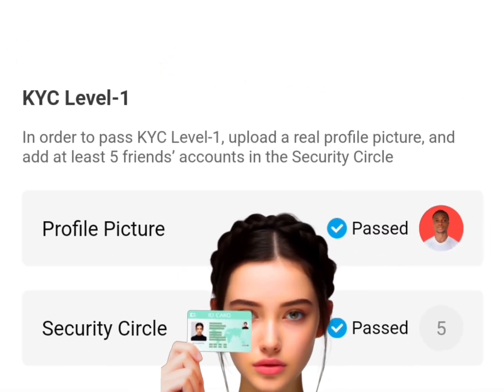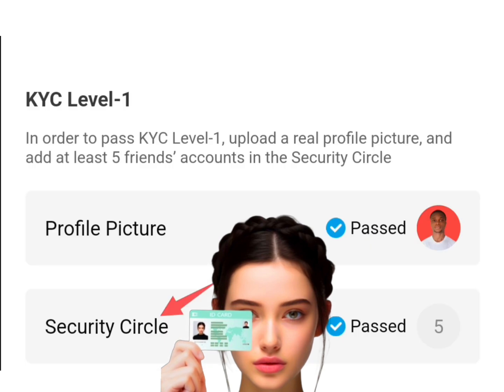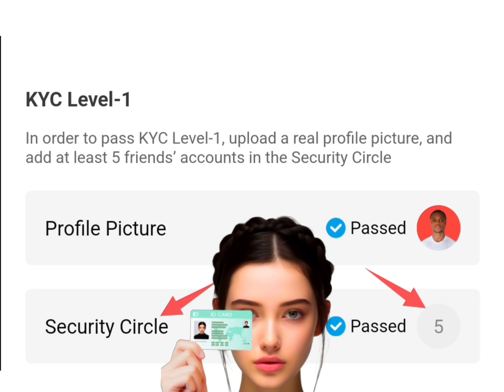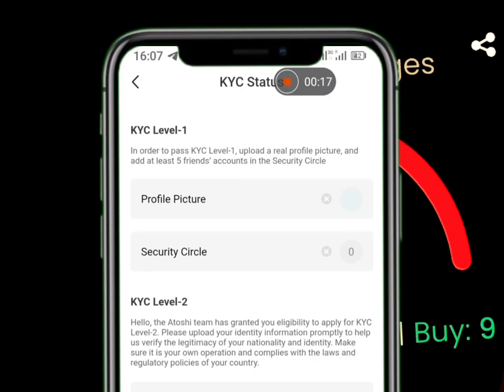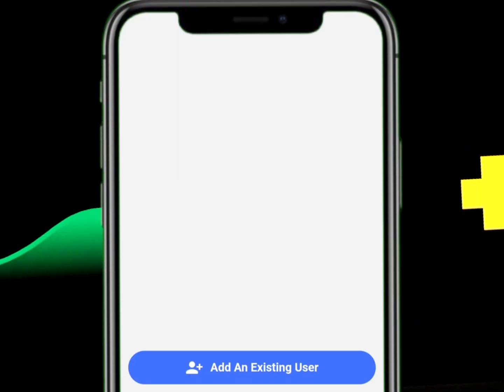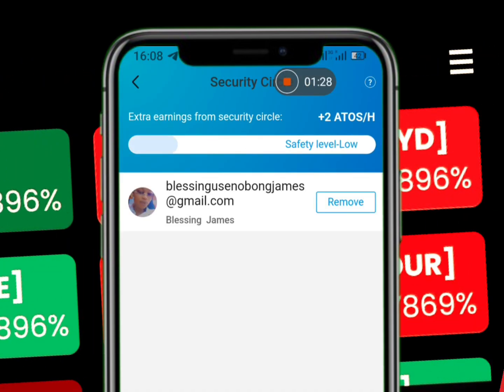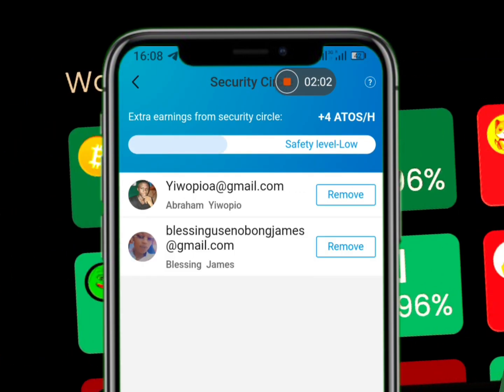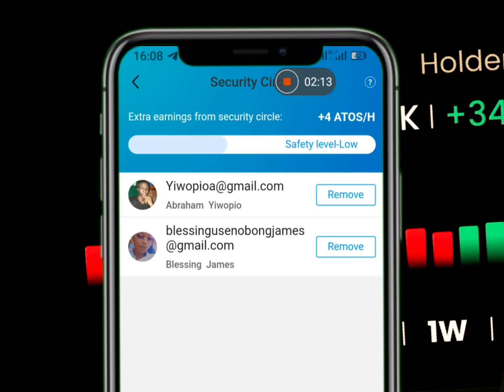HOW TO COMPLETE ATOSHI SECURITY CIRCLE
HOW TO COMPLETE ATOSHI SECURITY CIRCLE | Step-by-Step Guide for Maximum ATOS Points

Description:
Want to earn more ATOS points and boost your rank in the Aatoshi ecosystem? In this video, I’ll show you exactly how to complete your Atoshi Security Circle step-by-step. Learn how to add trusted members, why it matters for your account's security, and how it impacts your points and future airdrop eligibility.

Don’t miss out on your share of the $ATOS airdrop—watch till the end for pro tips!

Chapters:
00:00 - Intro
00:45 - What is the Atoshi Security Circle?
02:15 - How to Find and Add Trusted Members
04:30 - Best Practices to Maximize Points
06:00 - Common Mistakes to Avoid
07:20 - Final Thoughts & Bonus Tips